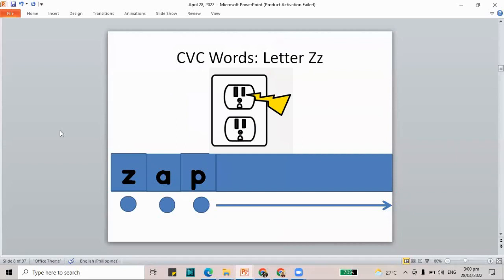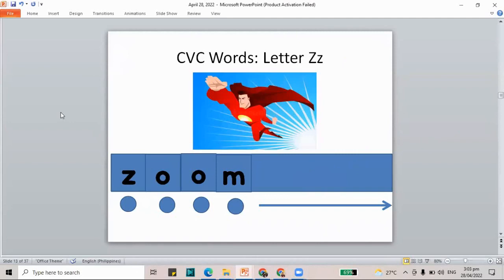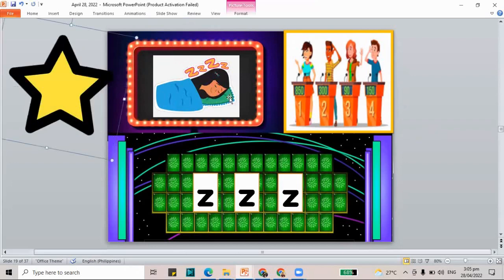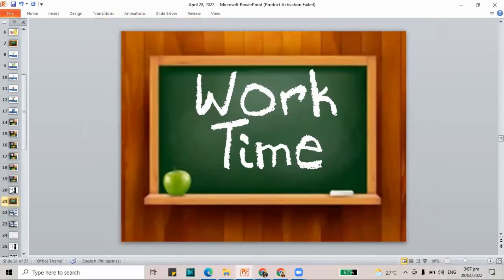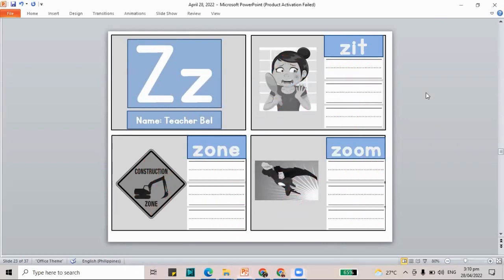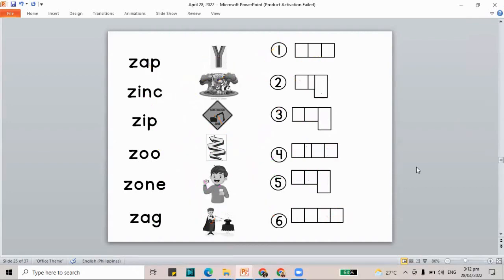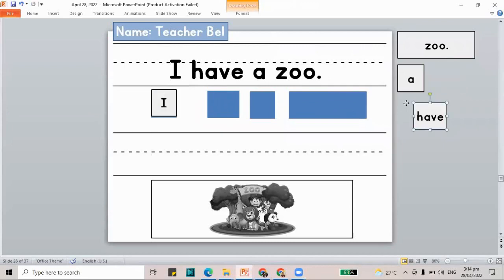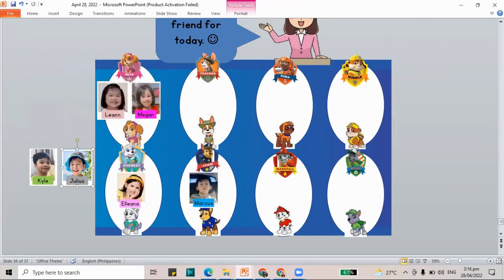Pre Kinder Level Class for April 28, 2022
This is a recorded class video for the Pre Kinder Level Class for April 28, 2022.